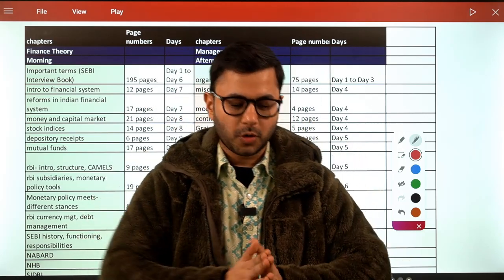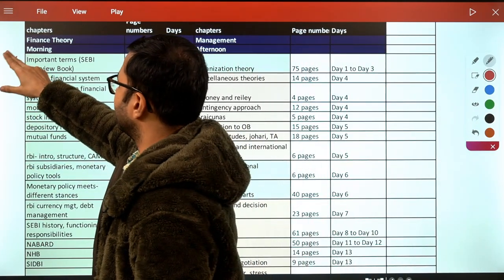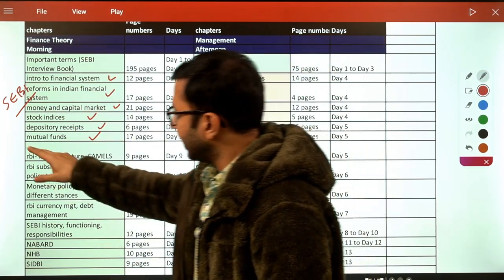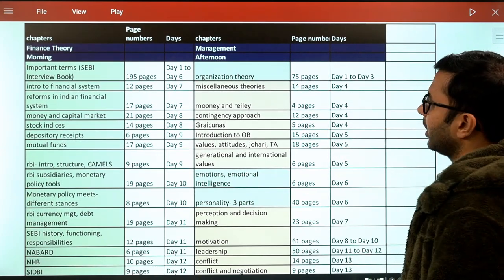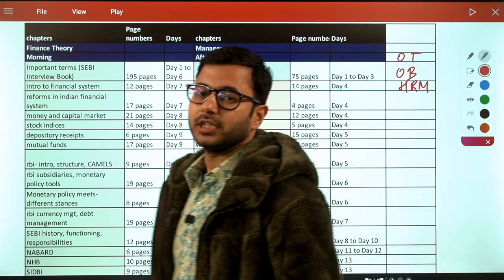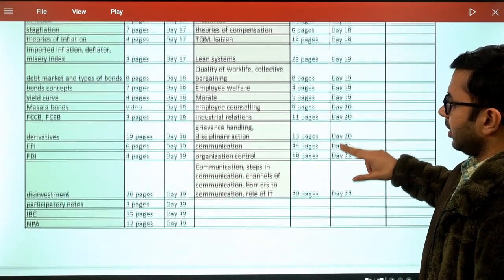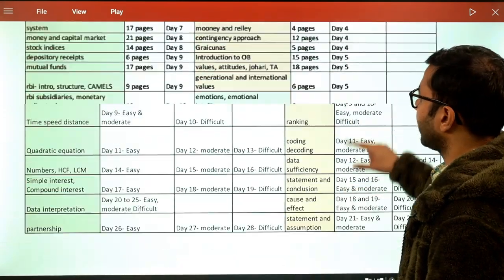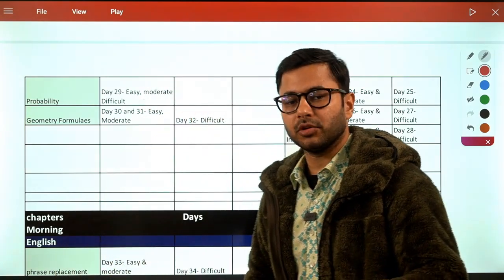SEBI Grade A 2022 | Study Plan | How to crack SEBI Grade A ?